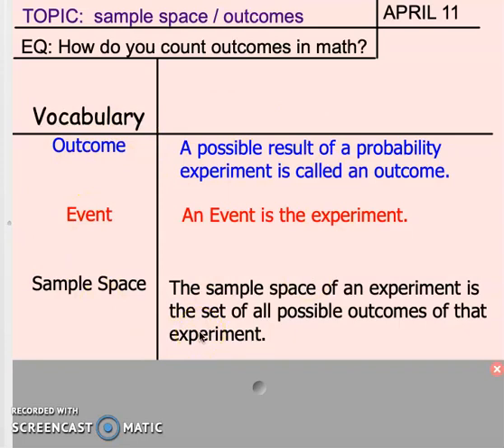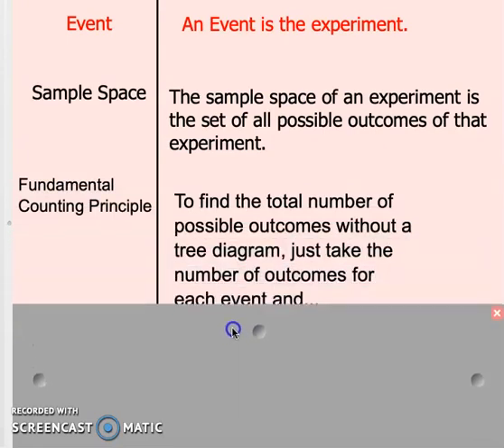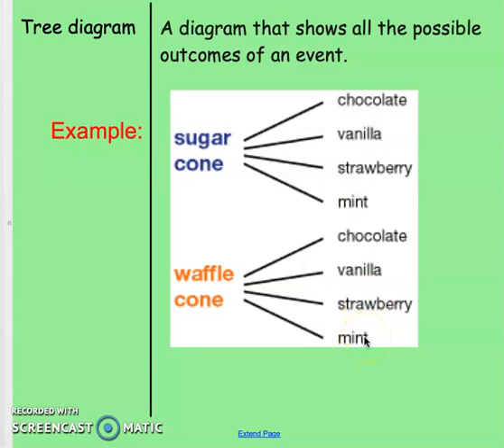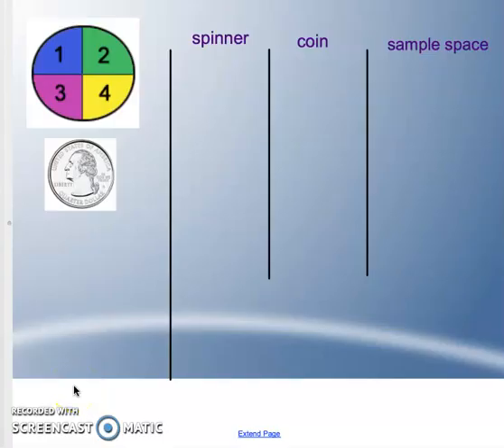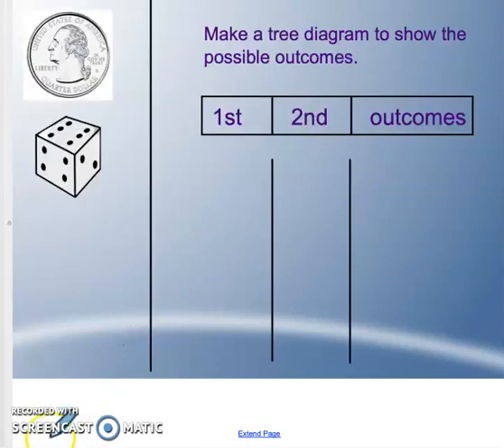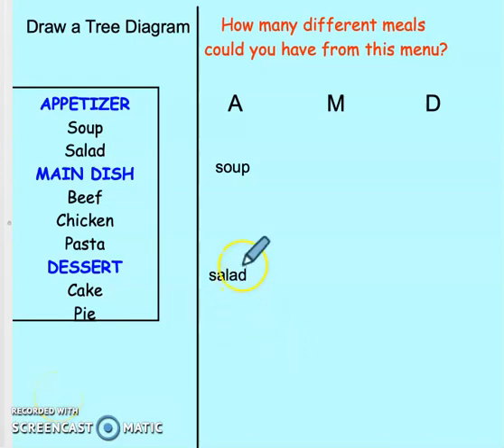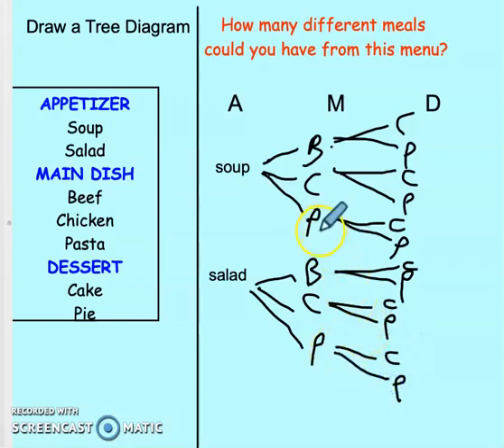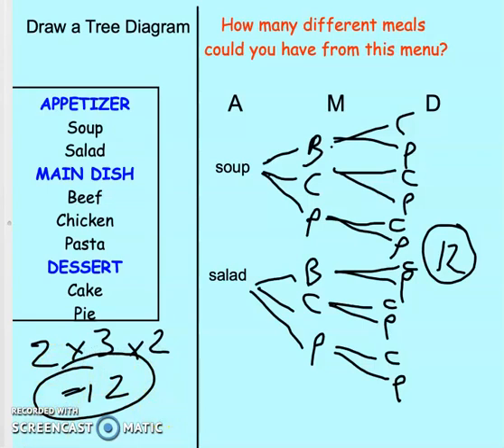Fundamental counting principle